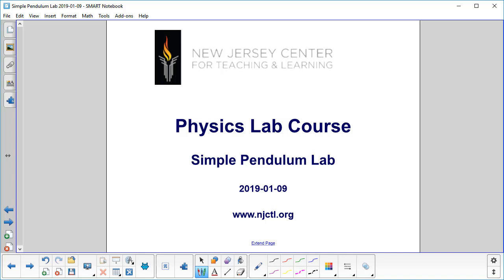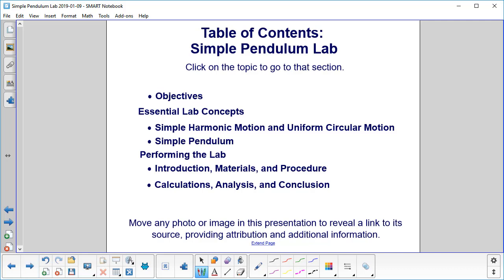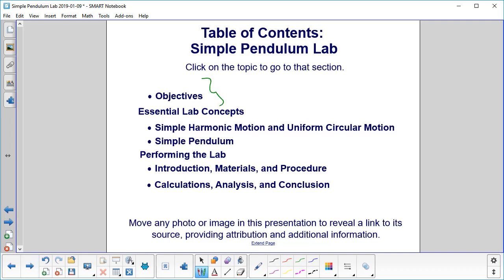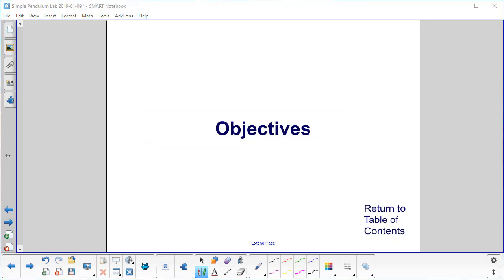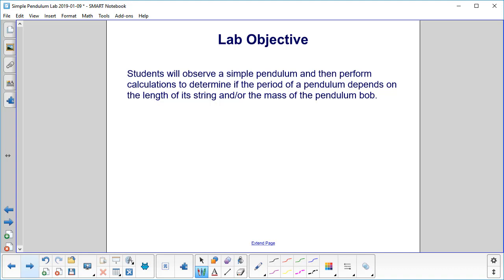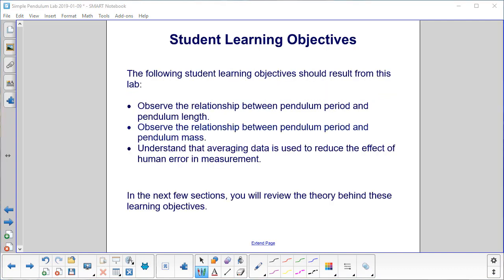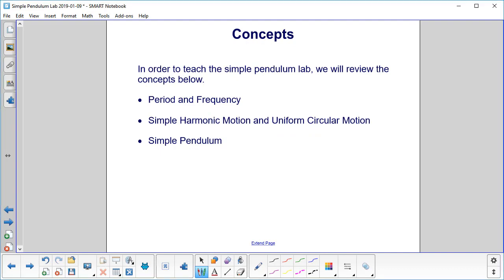Lab PSS Simple Pendulum Lab Introduction